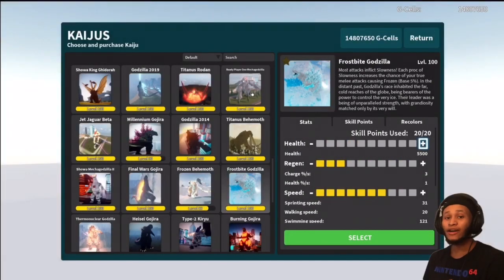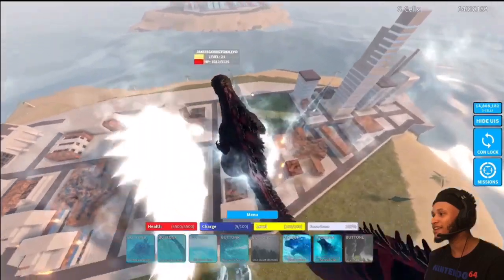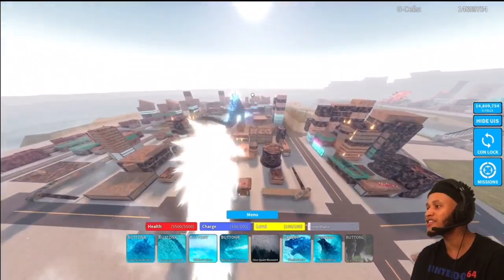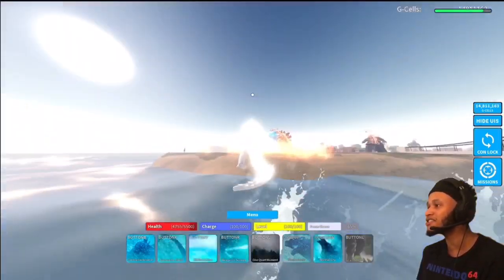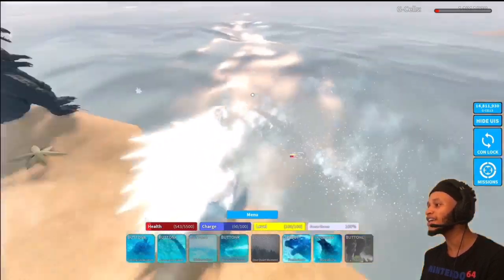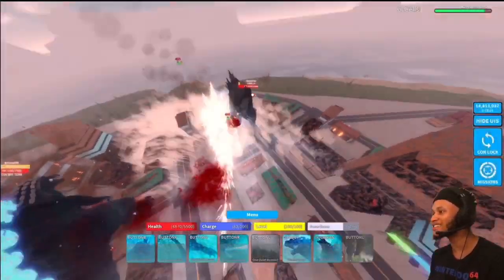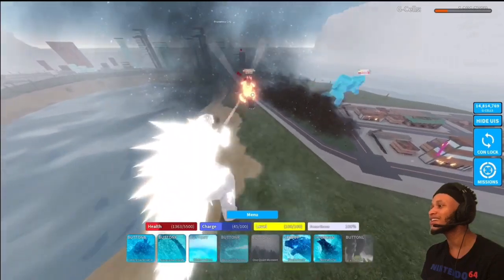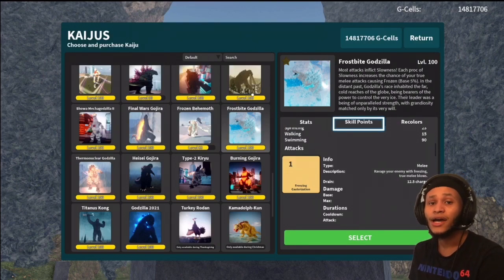LVL.100 Remodeled Frostbite Godzilla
I maxed out the remodeled Frostbite Godzilla to level 100 in Kaiju Universe!